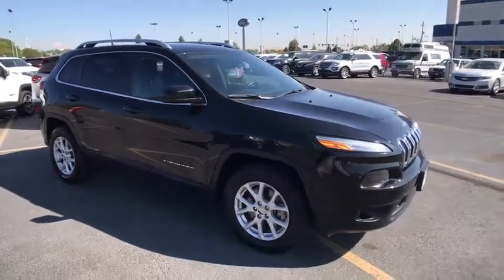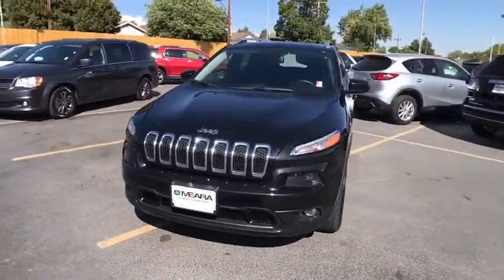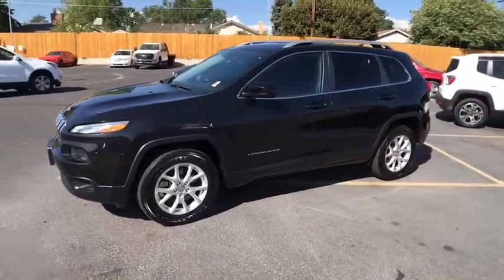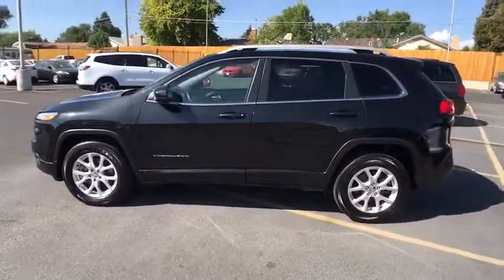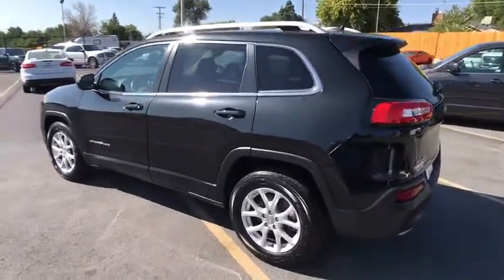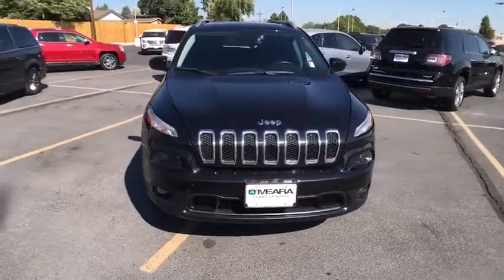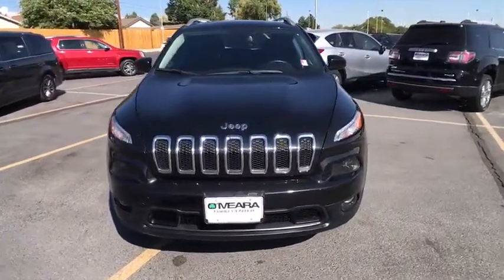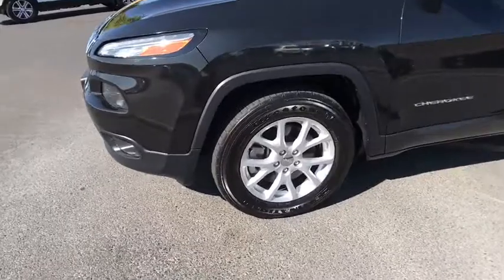2016 Jeep Cherokee Centennial CO, Littleton CO, Fort Collins CO, Greeley CO, Cheyenne WY 7104DP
2016 Jeep Cherokee

O'Meara Ford
400 W. 104th Ave.

New Inventory! Spotless! Yes, I am as good as I look!!! CARFAX 1 owner and buyback guarantee... Safety equipment includes: ABS, Traction control, Curtain airbags, Passenger Airbag, Front fog/driving lights...Other features include: Bluetooth, Power locks, Power windows, Auto, Air conditioning...